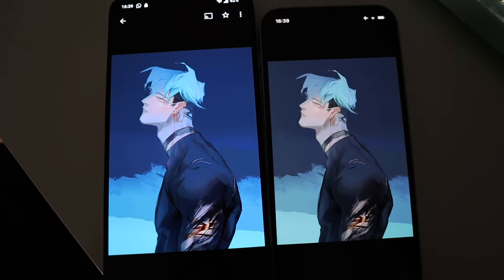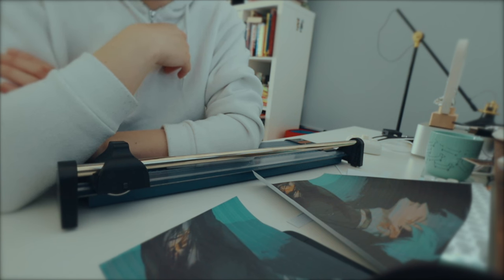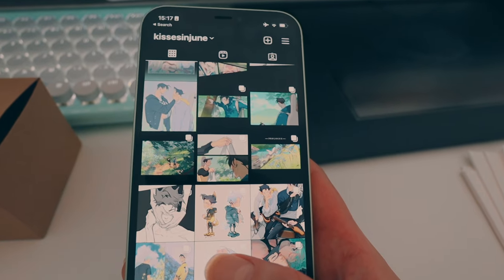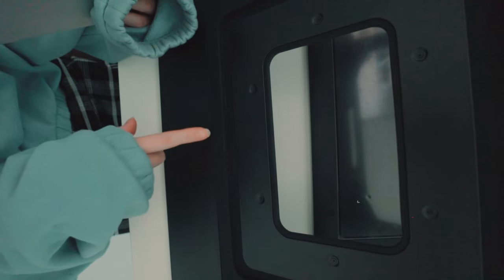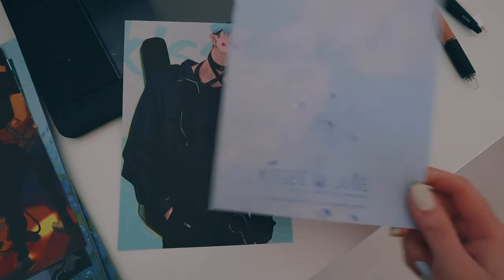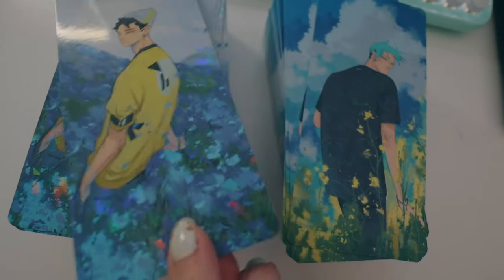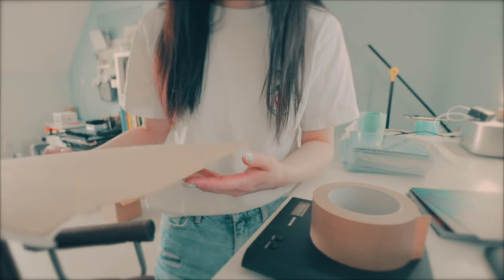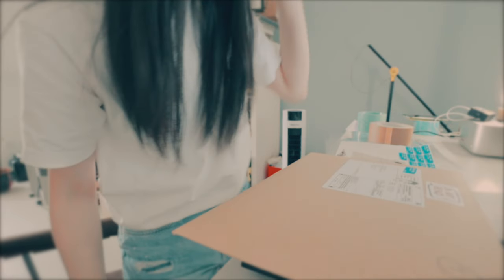👋 mindset: an artist's lens, generative AI, moving to London + comic updates. // #6.1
heyy everyone ☆
this one took me a while to edit and get through but I hope you find it comforting or relatable - i ended up talking a lot about my mindset, though I've noticed some shifts in these thoughts already 🙈 things are always in motion~

super appreciate all of the support!
have a good Nov..hopefully will post again before the end of the year ♡♡♡
~sush

🤖 d i g i t a l s h o p

0:00 digital art problems
0:30 comic prologue
1:18 BiB / AI chitchat 🤖
5:35 con prep & sns update
13:06 kie's bday
16:12 shop update & new merch
19:24 demo#1 storyboards
23:32 comic chat
31:45 life update / mindset
40:25 London: new spaceee
44:48 outro - life without wifi